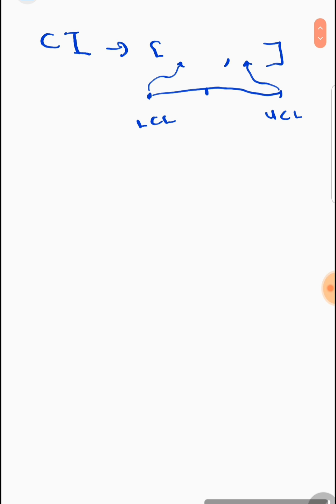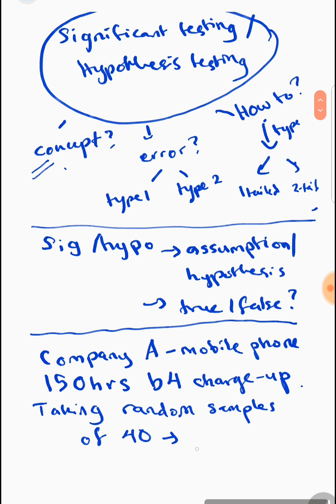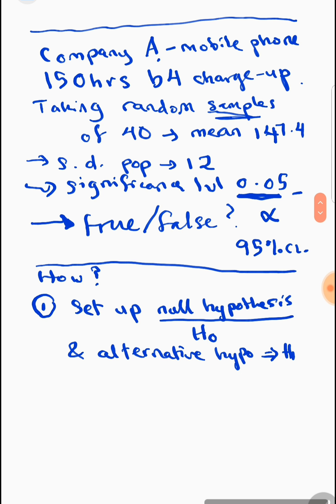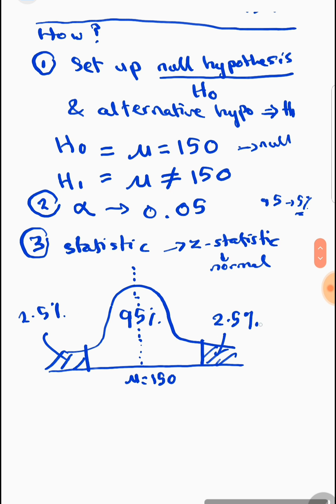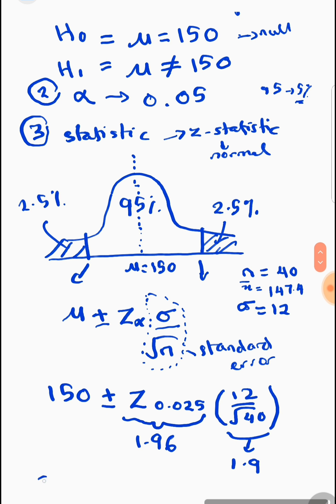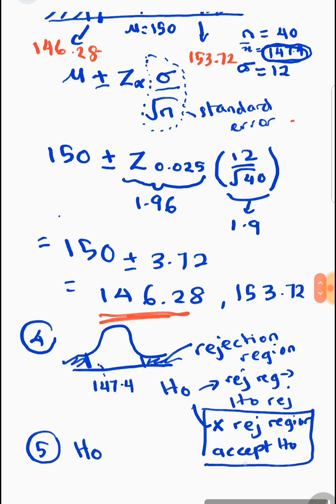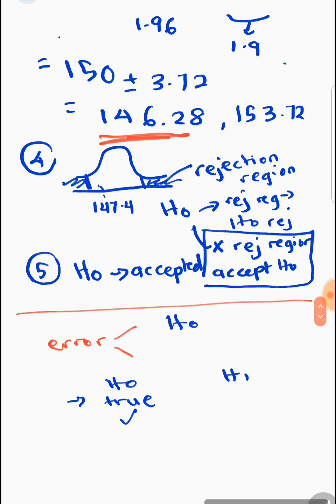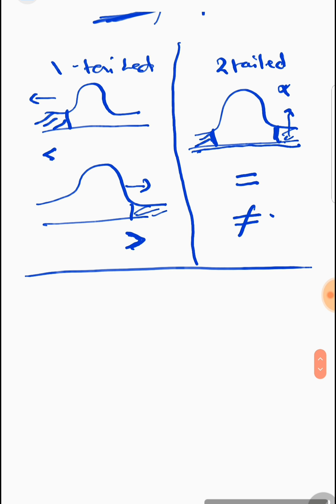5a Significance hypothesis testing